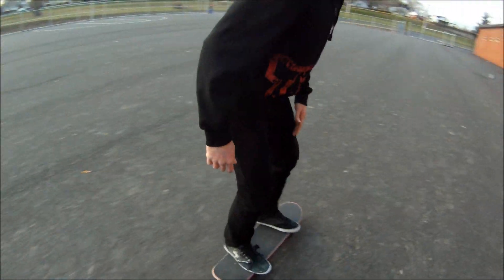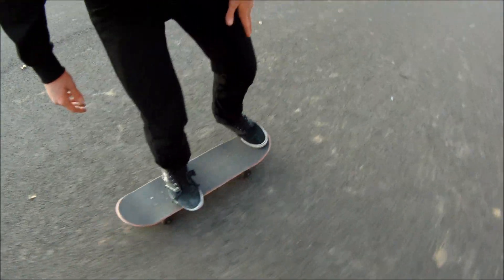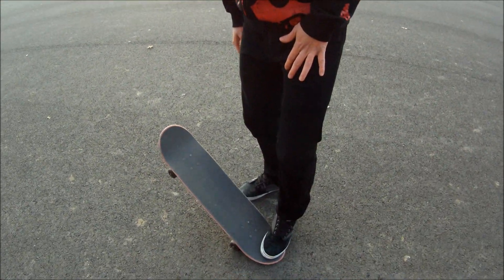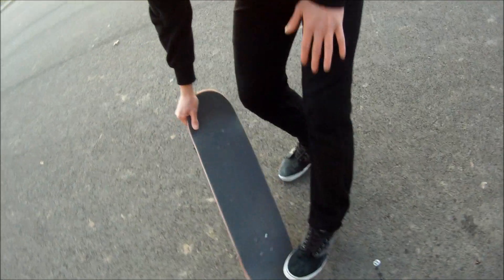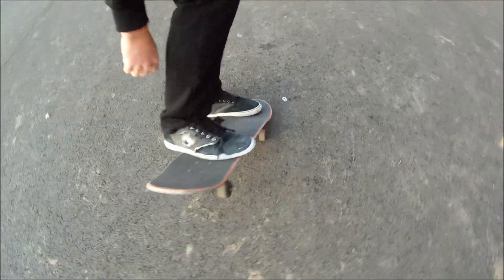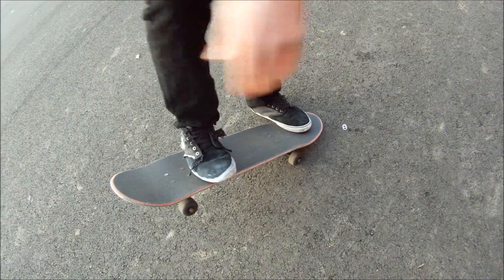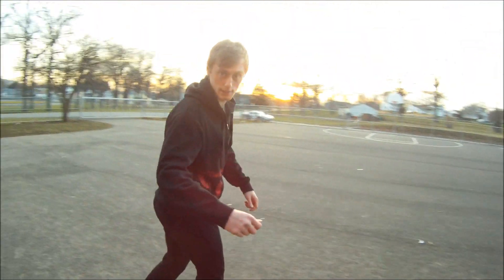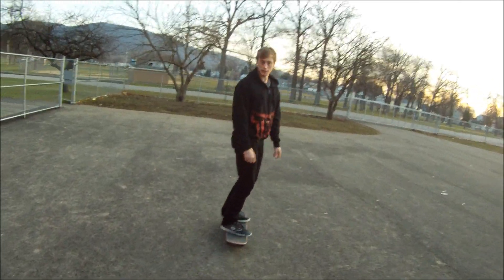Learn to Skateboard - Fakie Frontside Bigspin